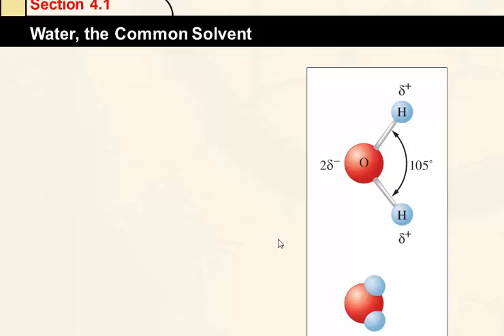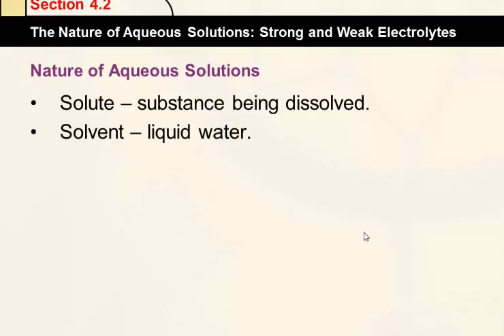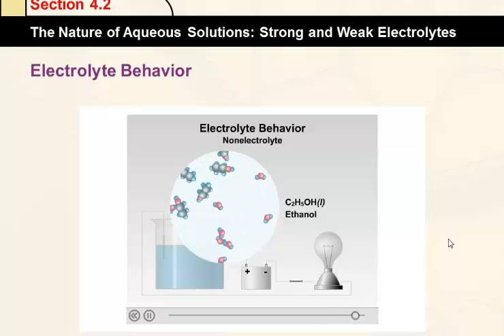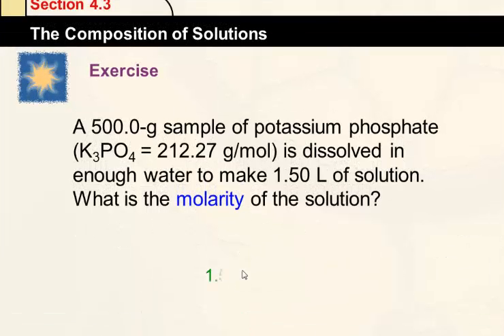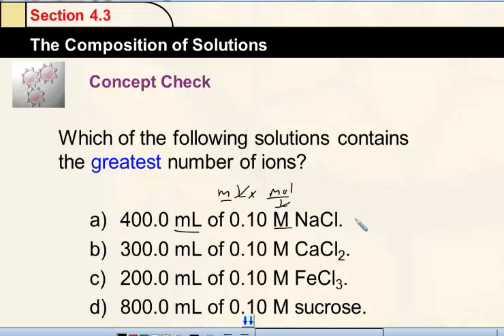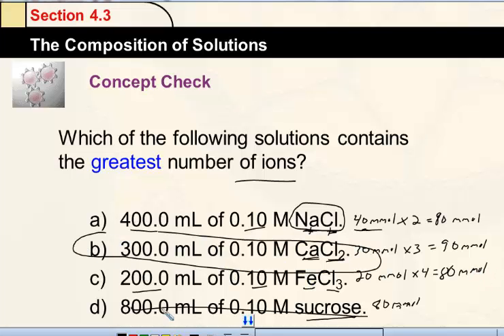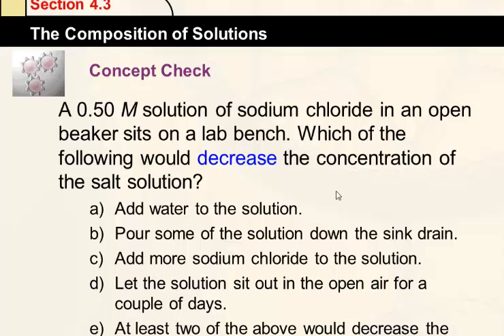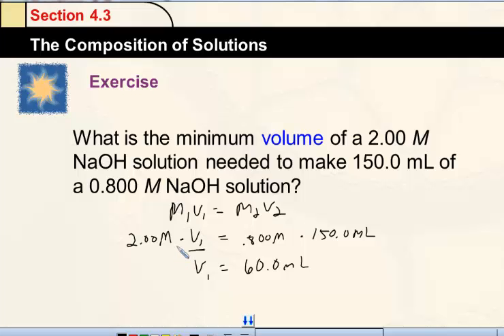4.1-4.3 Solutions Review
4.1-4.3 Solutions Review